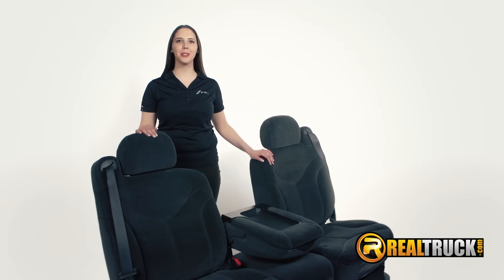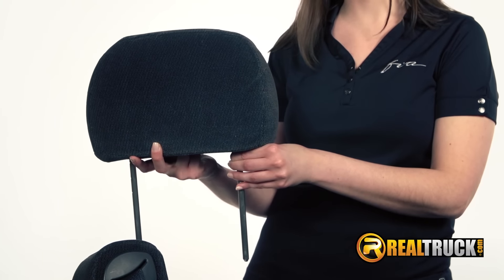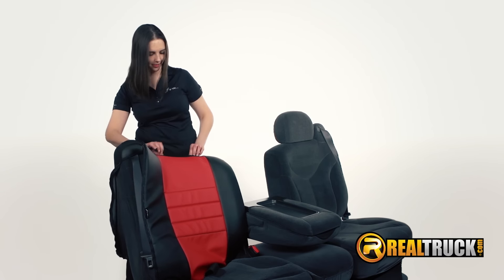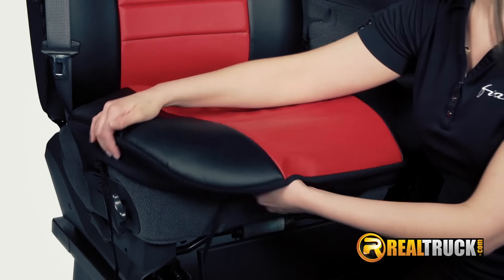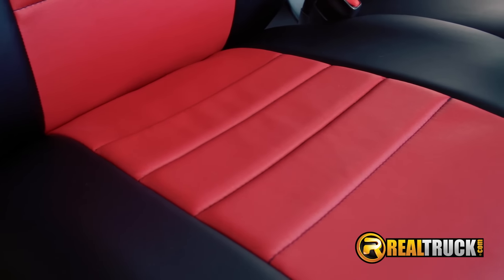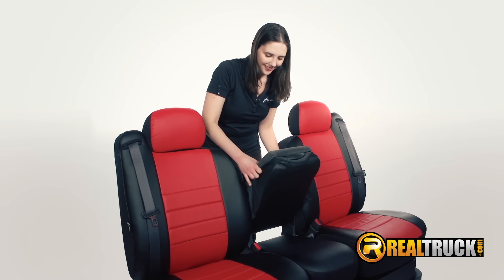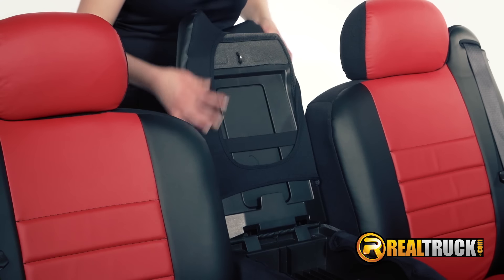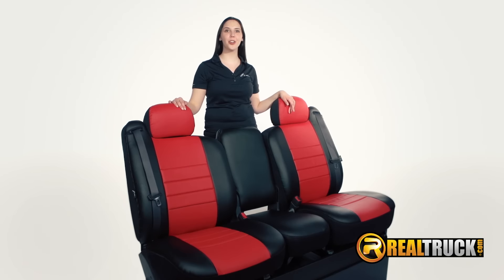How to Install Fia Seat Covers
Fia designs their seat covers with Super-Grip installation technology which uses a combination of belts and buckles to prevent slippage. This helps to ensure a quality fit, and their extra foam padded backrests help keep them comfortable even on the longest road trips and hardest work days

Video Transcription:
Welcome to our demonstration of Fia Super-Grip seat cover installation system.

To best demonstrate the ease of installation, we have a 40/20/40 seat. This includes the bucket seat, adjustable headrest, built-in seat belt, and center console. Let's start with removing the headrest.

Many headrests can be removed by simply inserting a paperclip or pin into the pin holes, and simply pull up to release. If this is not the release type for your vehicle, just contact your dealer, and they will be able to help you with removal information.

Now simply slip the stretchy back cover over the headrest. It will be tight, but that's how we get our Super-Grip fit. Then, adjust the material to shape it to the headrest. Join the Velcro, and lock it in place.

Now let's install the backrest cover. Slip the cover over the backrest, and ensure that the headrest openings line up. Then tuck the cover under the seat belt, and simply zip it up. Now adjust the material to conform to the seat's shape. And to complete, hold the tubs through the crevice, and attach to the Velcro at the back.

Now let's install the cushion cover. Center the cover over the seat, pull the stretch trim down, and allow it to conform to the contours of the seat. Next, take the strap at the front of the seat. Pass it underneath, and feed it through the buckle at the back. Now pass the two side straps around the back, and then feed them through the two side buckles.

Before we lock it all in place, ensure that the cover is fitted to the contours of the cushion.

Perfect. Now tighten the straps, and lock it all in place.

Now for the 20 portion center cushion cover. It installs exactly as the bucket cushion cover.

Now for the center console cover. Pass the cover under the console, lift the armrest, center the cover, and place the armrest back down. With the lid in the upright position, align the adhesive Velcros to the Velcro on the cover and then apply. We'll be using the adhesive back Velcros supplied with the cover.

Now let's install the console lid cover. With the lid in the upright position, simply slip the cover on. Now apply the adhesive Velcro to the lid after aligning it with the Velcro on the cover.